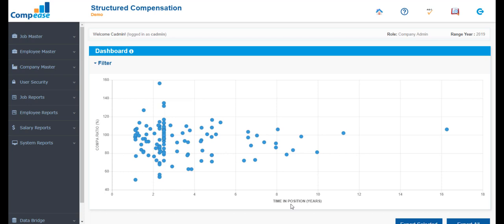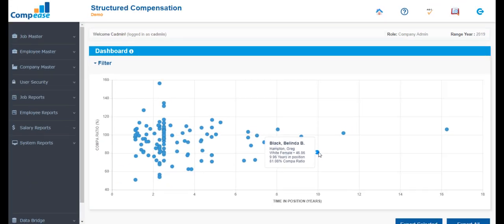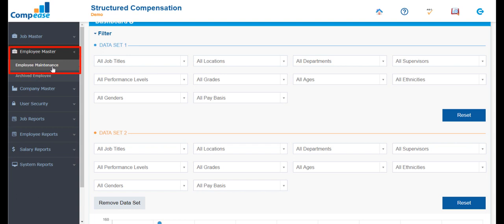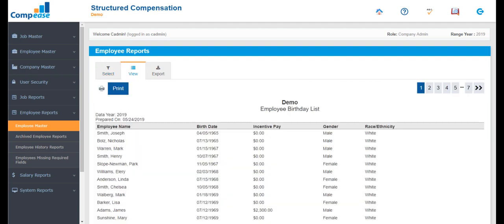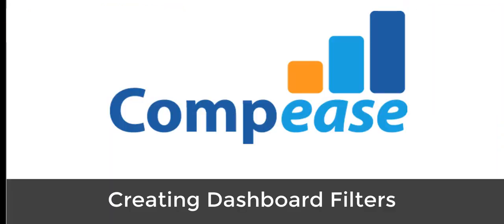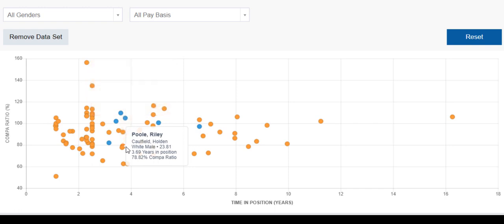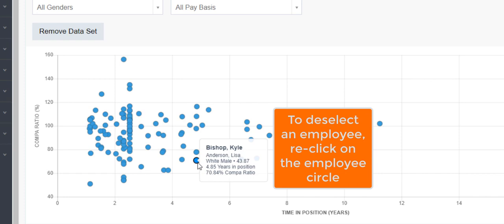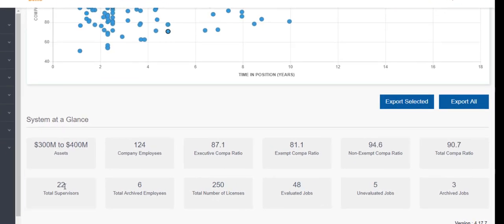Compease Dashboard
An overview of the Compease Dashboard and its functionality.